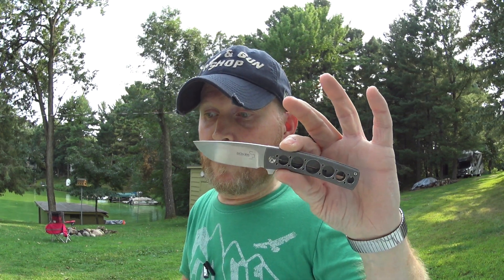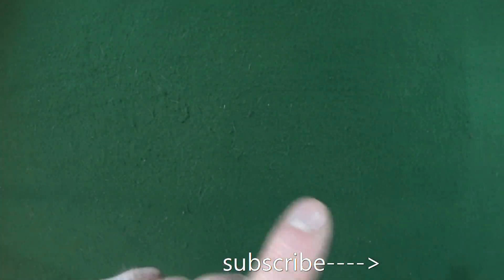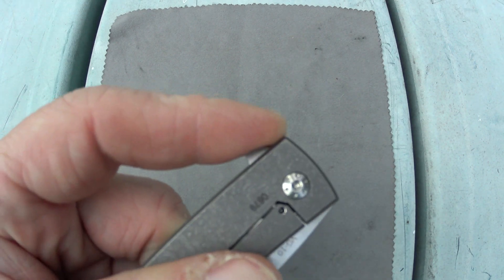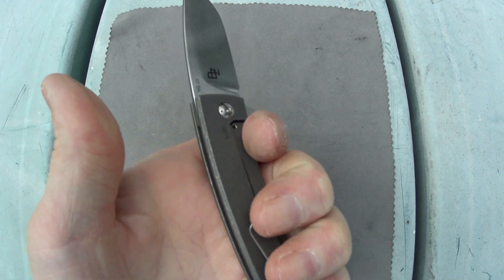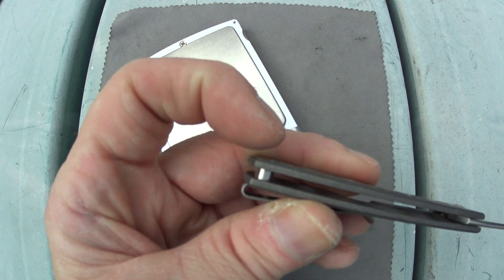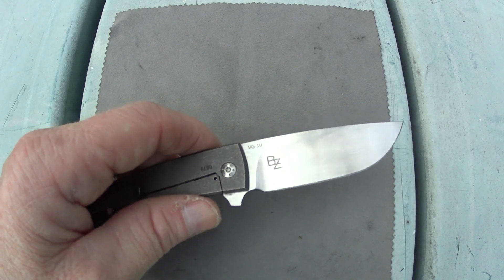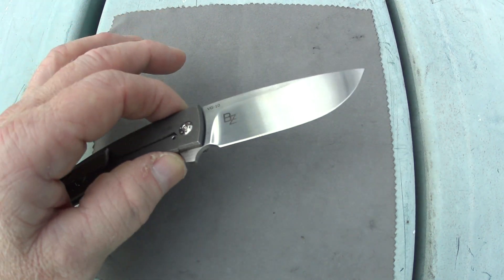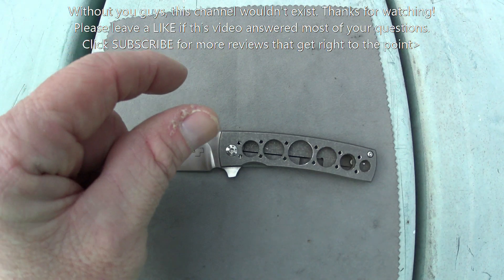Boker Plus Brad Zinker FR Review - Looks like it should be bigger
Boker Plus Brad Zinker FR Review - Looks like a big knife
The Boker Plus FR is a smaller knife that was designed by Brad Zinker. With it's titanium scales, the Boker Plus Brad Zinker FR flipper has a blade length of about 2.8 inches or 7.1 cm. Since the Boker Plus Titanium FR looks like a small knife, it only weighs 1.94 ounces or 55.1 grams. The Boker FR flipper deploys fairly quick thanks to the ball-bearing pivot. A wrist flick also aids with deployment of the Boker Brad Zinker FR blade which utilizes VG10 steel.